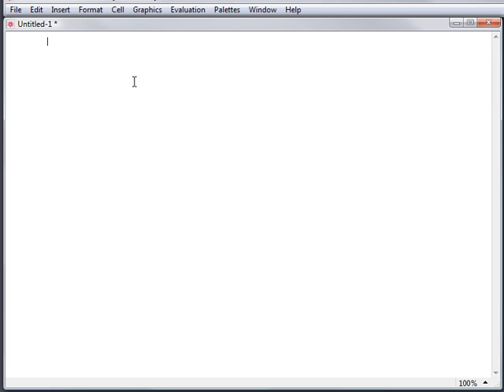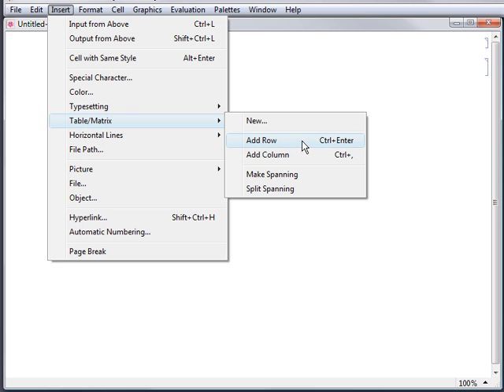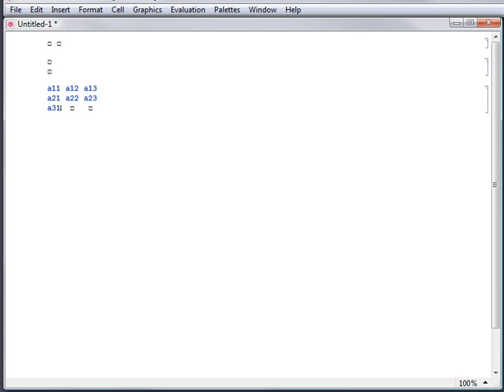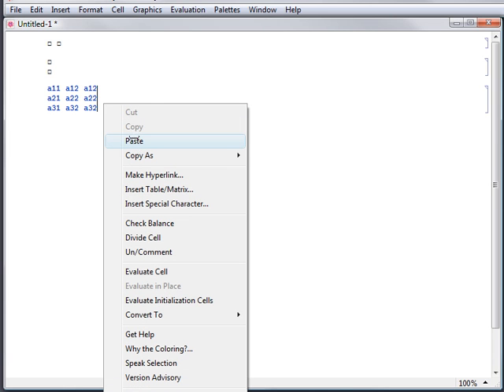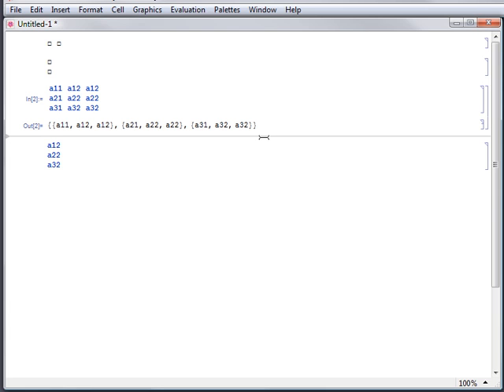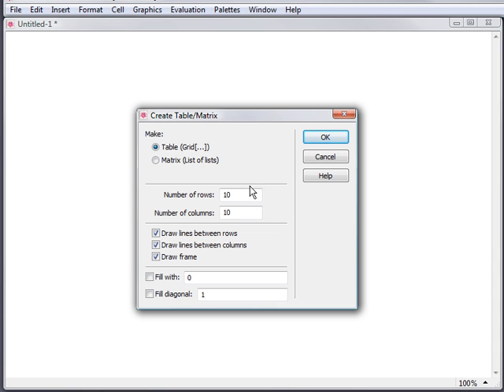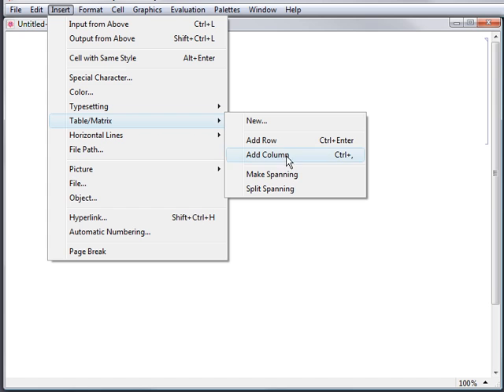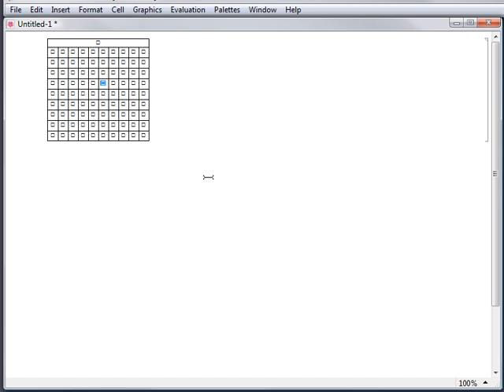Mathematica How To: How To Put Data in a Grid with the Front End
The Mathematica front end provides convenient tools for creating and editing two-dimensional grids of data in a way that is deeply integrated with typesetting and evaluation. This lets you enter data as you would in a spreadsheet simplifying the cases when you need to manually enter data into Mathematica.

This Mathematica tutorial will walk you through how to put data in a grid with the front end.

Complete and up-to-date documentation of the functions, capabilities, and unified architecture of the Mathematica technical computing system are available in the Mathematica Documentation Center: